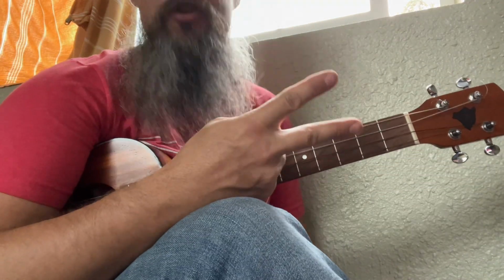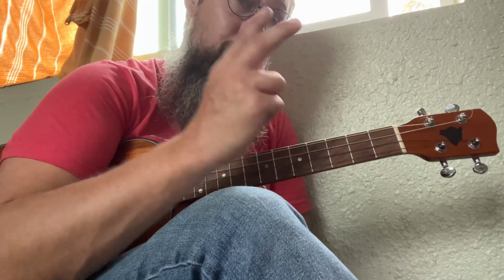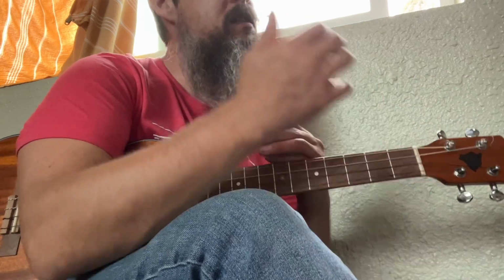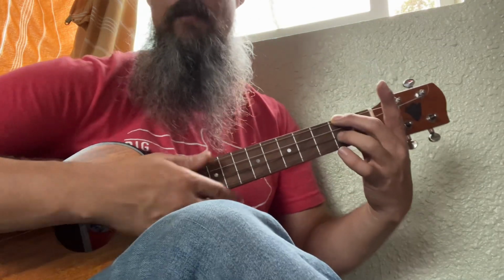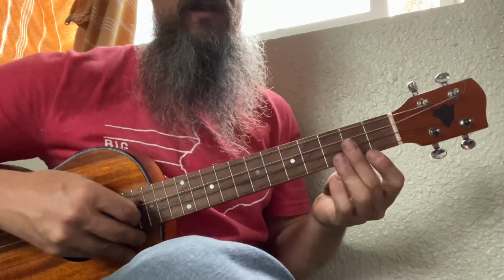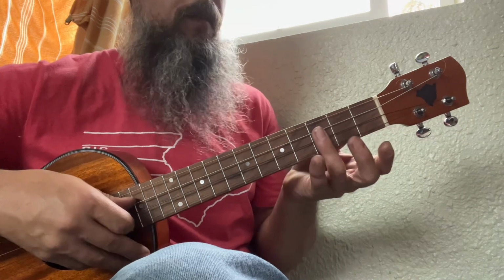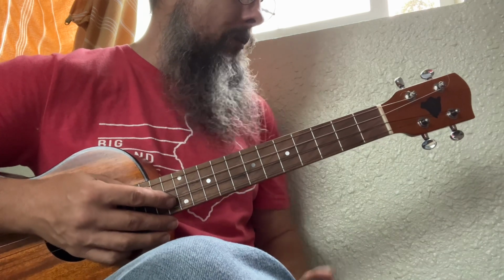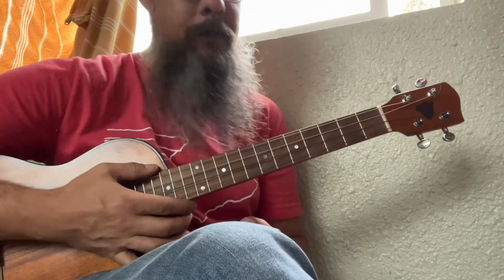John B. Sails - 100 ALL TIME CLASSIC